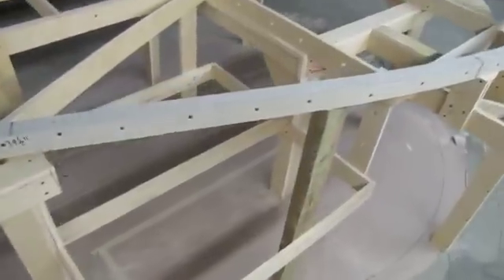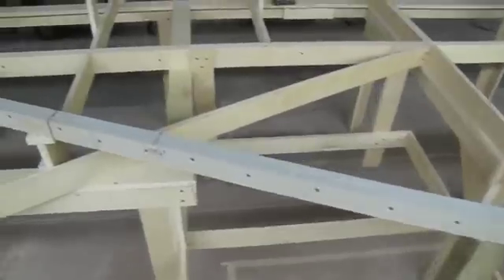NMMRC video 4 of 4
4th video of city overview